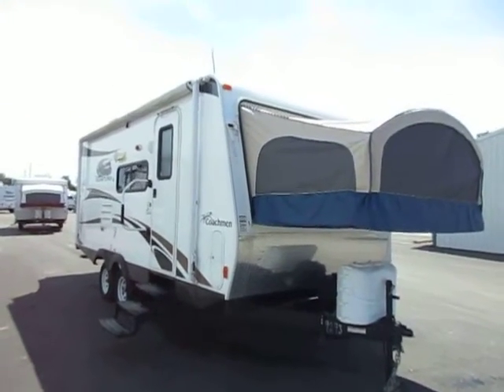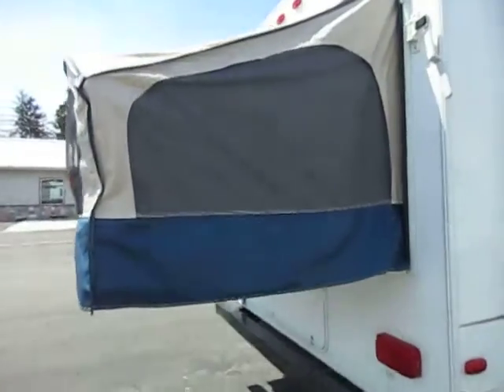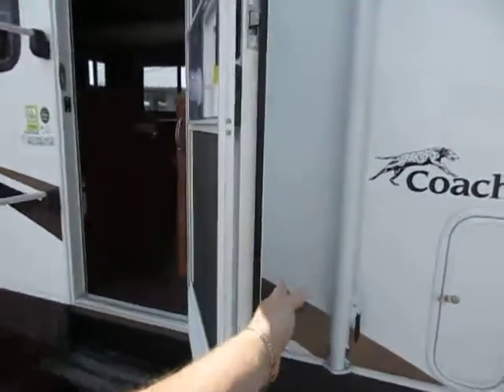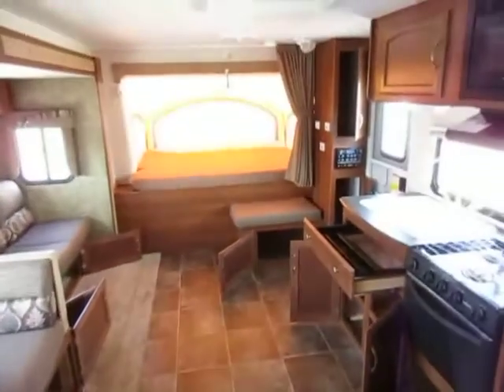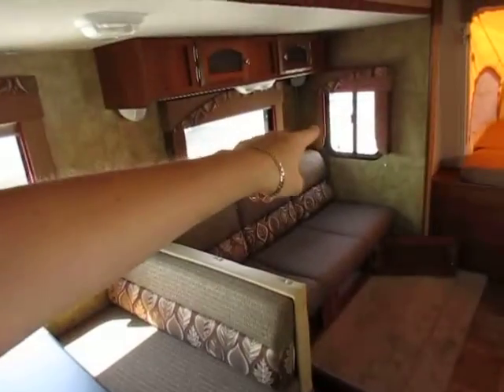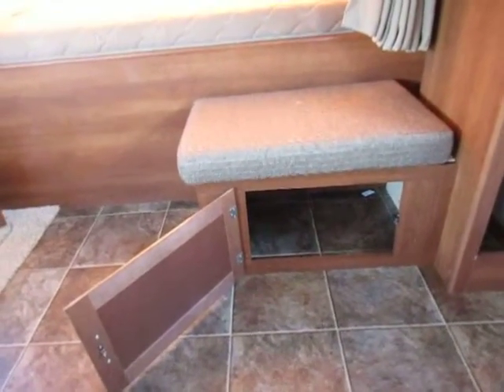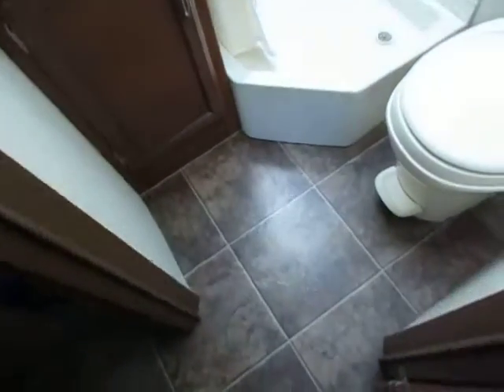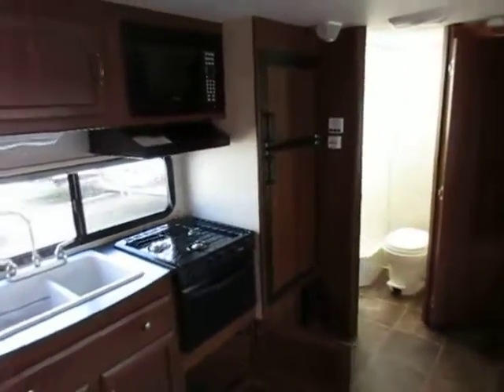(Sold) HaylettRV.com - 2013 Coachmen Freedom Express 22DSX Used Hybrid Ultralite Travel Trailer